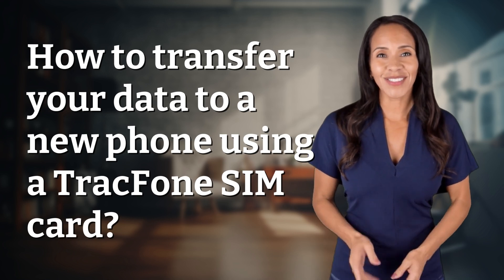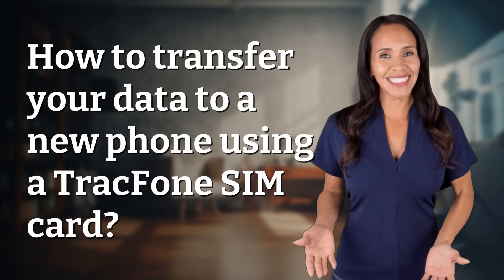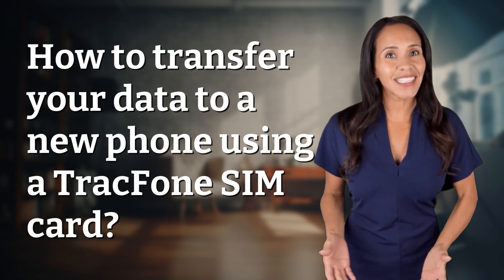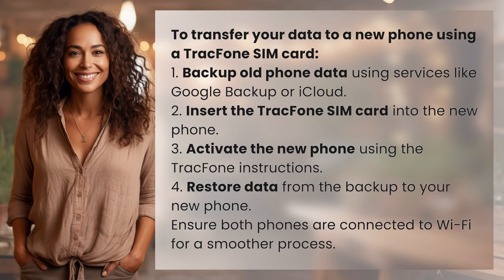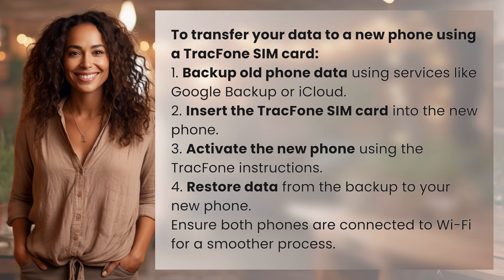How to transfer your data to a new phone using a TracFone SIM card?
Smooth Data Transfer with TracFone SIM Card 👉 Data Transfer Guide 👉 Learn how to seamlessly transfer your data to a new phone using a TracFone SIM card. Follow these steps to backup, insert the SIM, activate, and restore your data for a hassle-free transition.

Laura S. Harris (2024, July 1.) How to transfer your data to a new phone using a TracFone SIM card?
    🌐 AskAbout.video